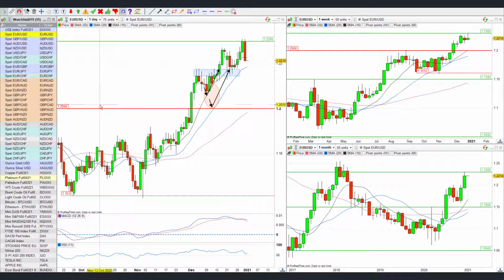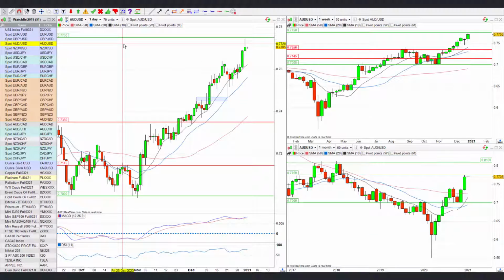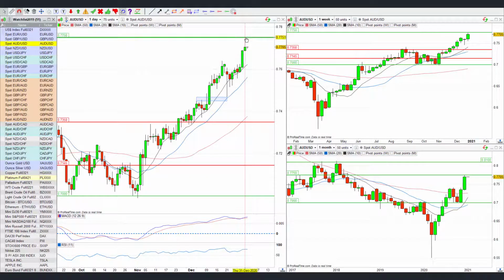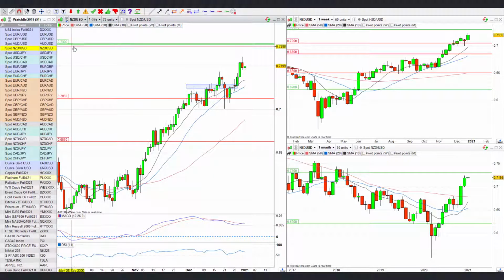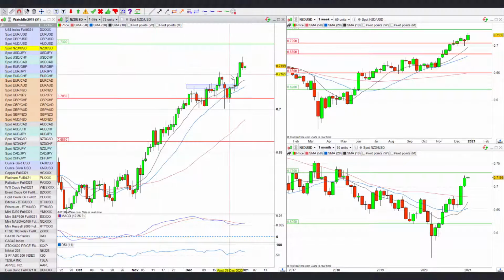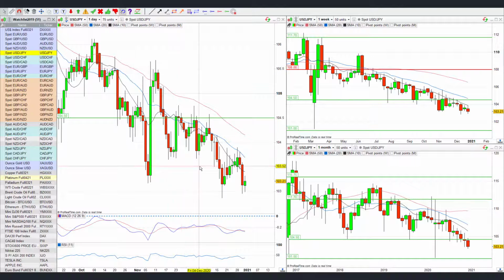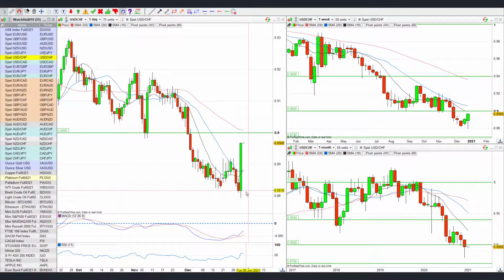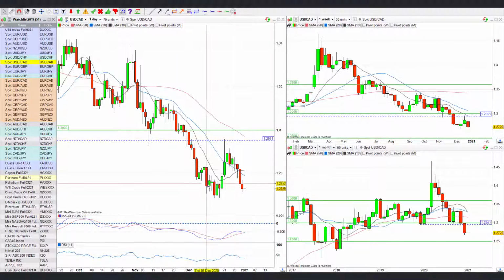Weak USD shows signs of bulls - Currencies analysis, 3rd January 2021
GBP, AUD and CAD seem happy with their current trends, but the rest may attempt to change their daily directions as weekly charts beg for corrections.

1. Produce the highest quality technical analysis in the industry.
2. Inspire traders and Investors to engage more.
 3. Show by doing.
4. Dispel misinformation and common trading myths.

For funds up to £250 million: demonstrate emerging markets and intelligent portfolio diversification for superior returns.

A collection of live trades, market analyses, knowledge-nuggets, and interviews.

I'm also on LinkedIn, Twitter and to a lesser degree Facebook and Instagram.

Proudly associated with: Trade With Precision, ProRealTime, ForexVox, Simon Campbell, Fineco Bank and the London Investors Show.

Corporate Analysis Clients include:  ICE Exchange, CME Group, NADEX, TradeStation, CMC Markets, ADSS, OANDA, RJO Futures, ForexLive, Gain Capital, City Index, ETX Capital and more.